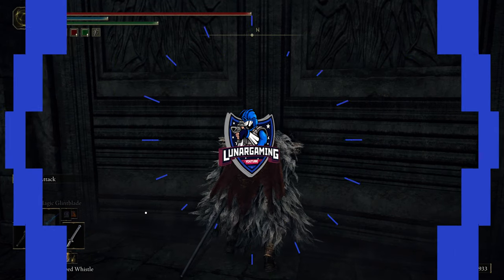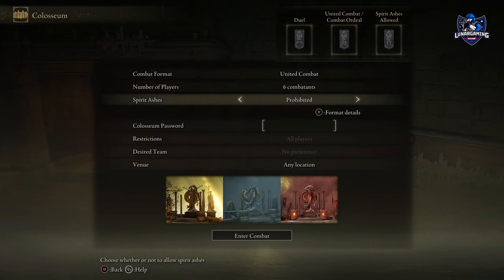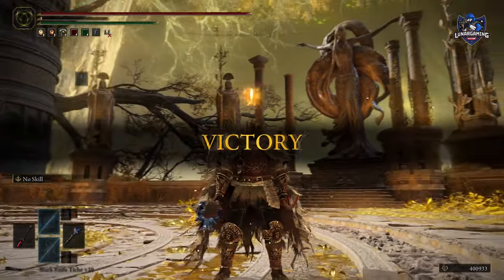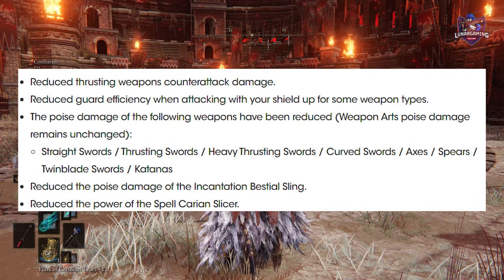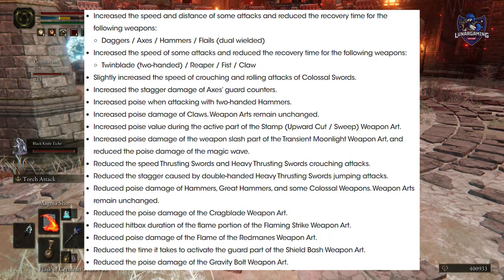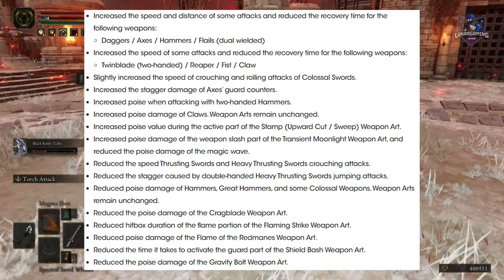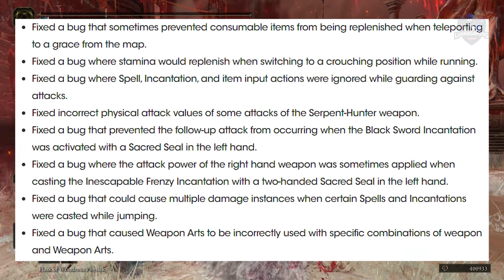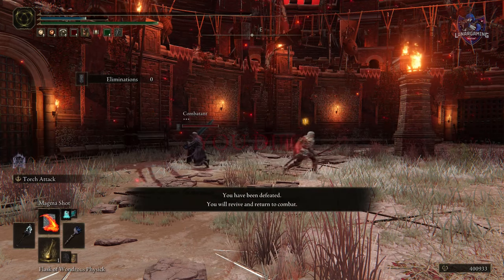Elden Ring Colosseum Update 1.08 Patch Notes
Elden Ring Colosseum Update 1.08 Patch Notes.  The update adds new hairstyles, along with a bunch of weapon balance changes, weapon art fixes and bug fixes as well.